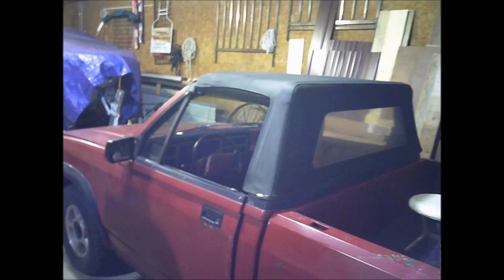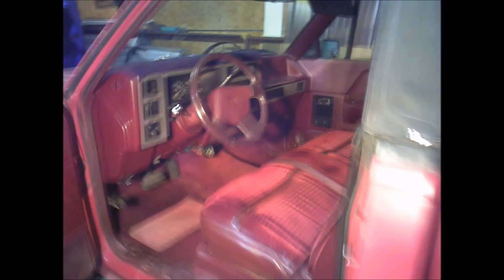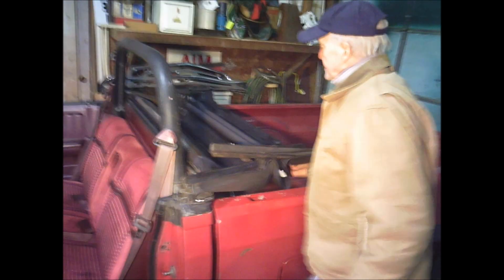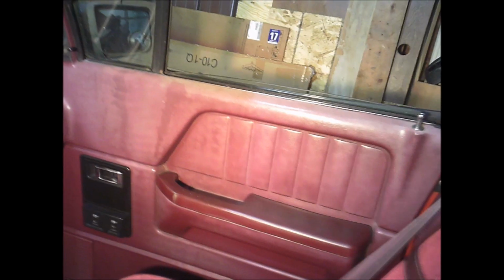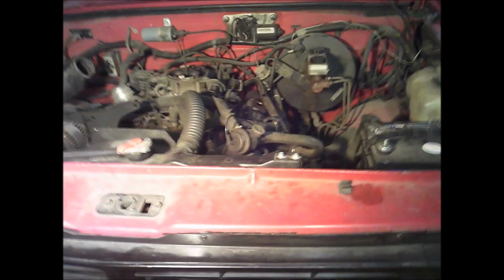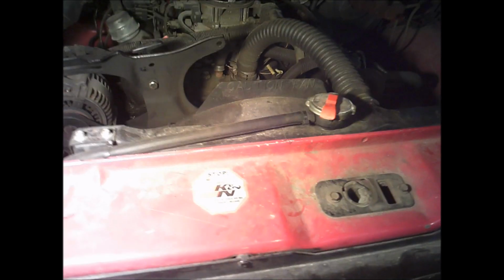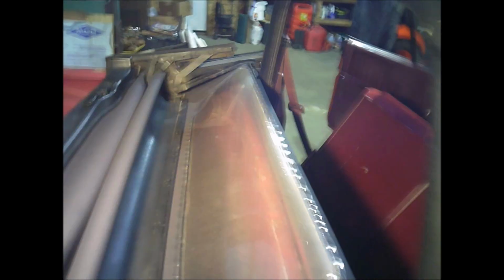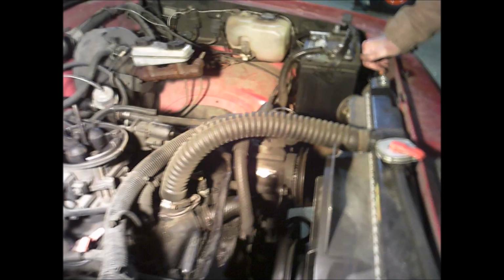Project Drop Top ... a 1989 Dodge Dakota Convertible Pickup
This barn find Dakota pickup is going to get back on the road again very soon.   My friend Jim is planning to give it  a complete tune up and a paint job down the road.